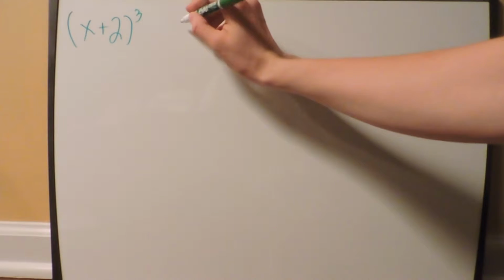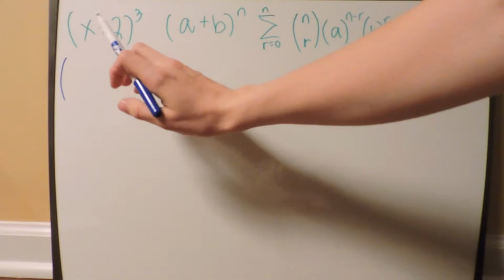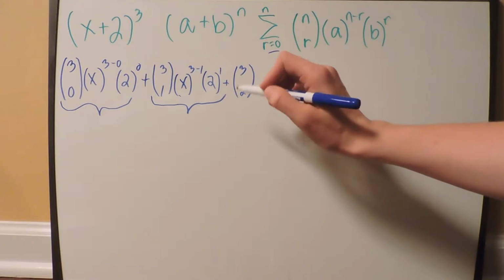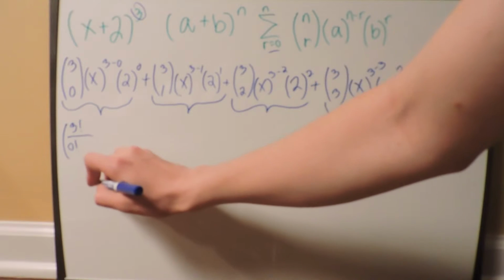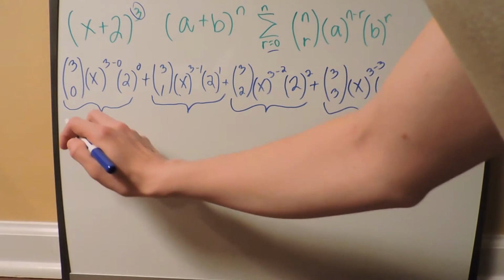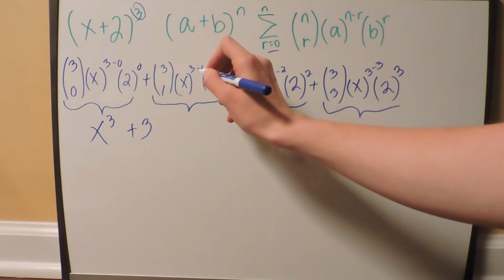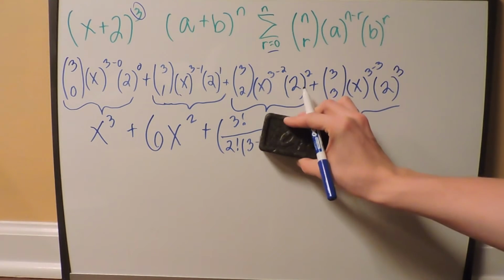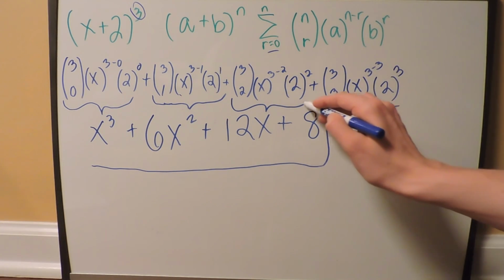PreCalc II: Binomial Theorem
A quick look into the Binomial Theorem, focusing primarily on how to apply it and create a solution. This example is a simpler one where foiling, (cross multiplying, distributing, whatever you want to call it) is also a great option. Binomial Theorem was created to simplify and organize more complex problems that involve fractions, large exponents, multiple unknown variables, and negative numbers. So this video was made to just explain the basics of how binomial theorem works, until you feel comfortable enough to progress onto the next step. Enjoy!